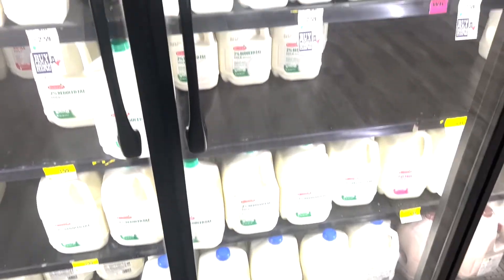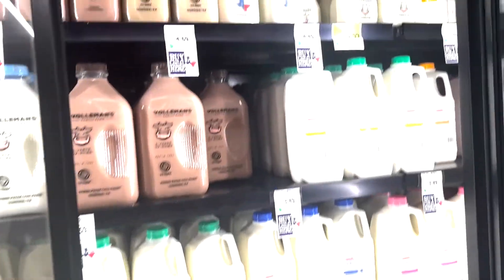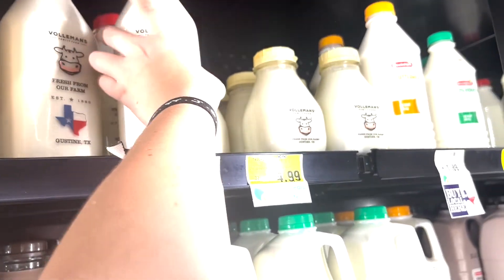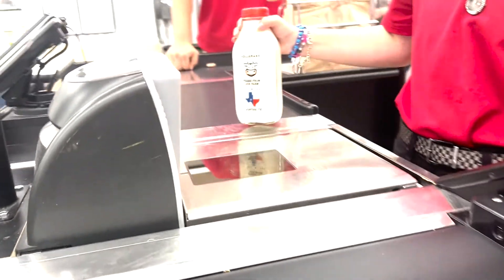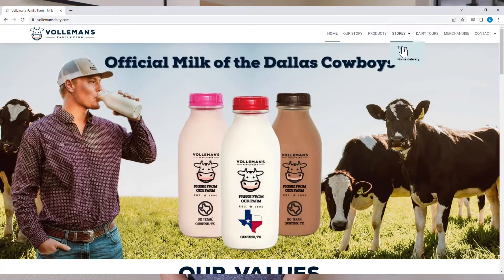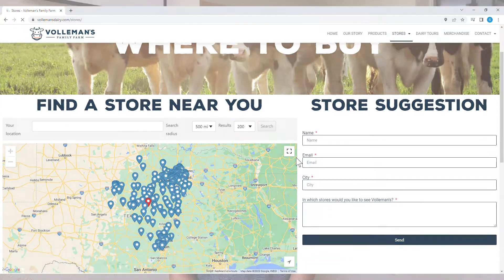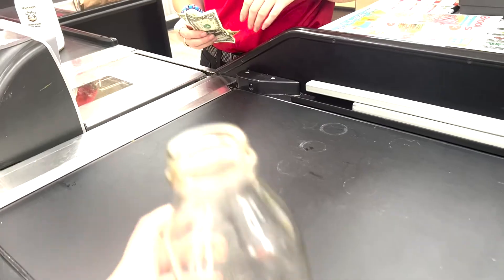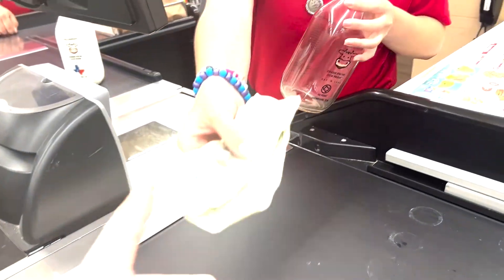Dairy Dialogue: Bottle Return Process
On this week's Dairy Dialogue, we walk you through how our bottle return process works! Learn just how easy it is.